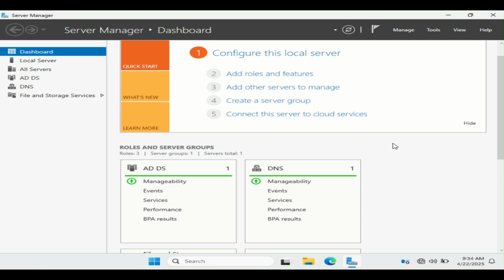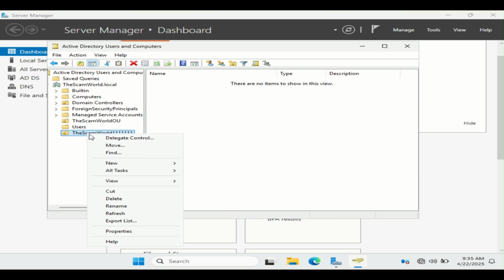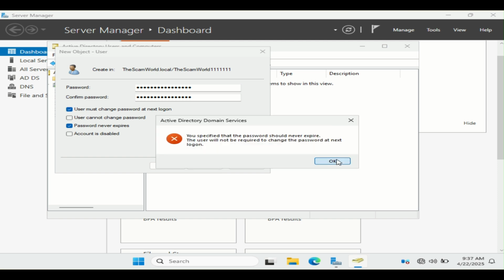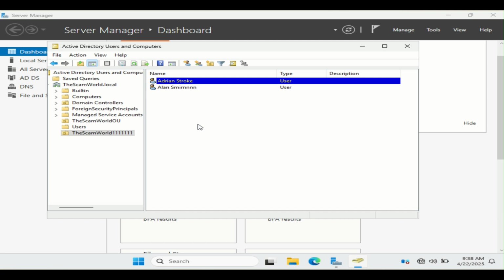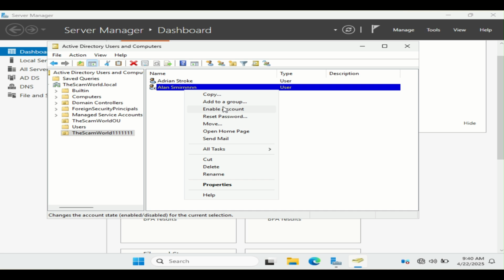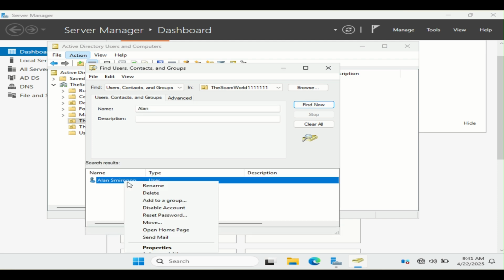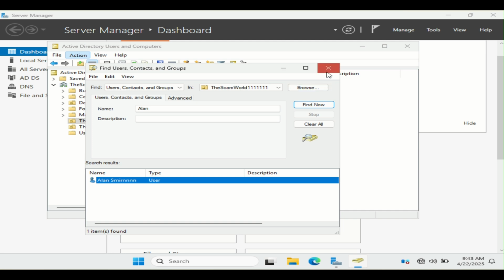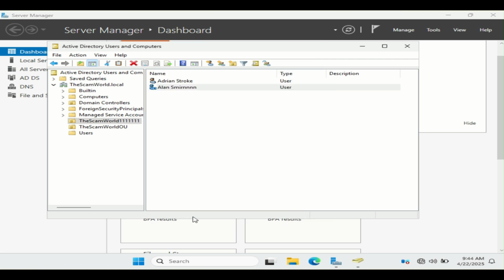Learn Active Directory in 2026 Active Directory for Beginners. Active Directory in 2026.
In this tutorial I teach How to use Active Directory in Windows Server 2025. In 2026

How to use Active Directory in Windows Server. Disable, Enable, Reset passwords in Active Directory